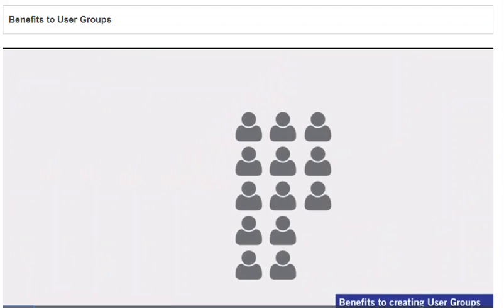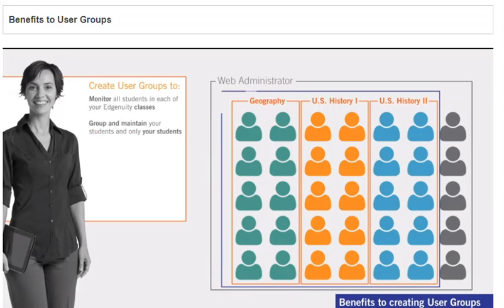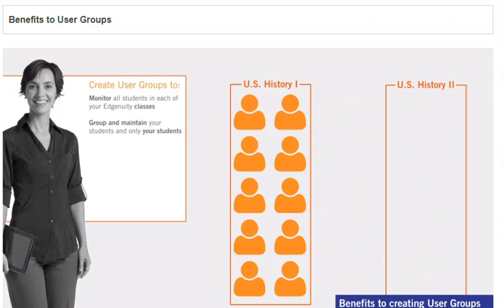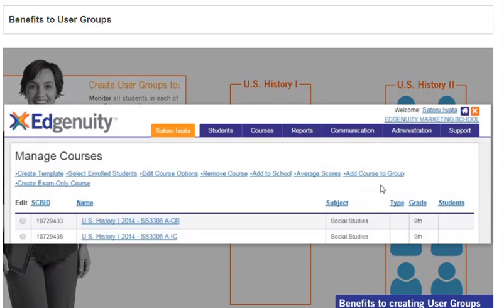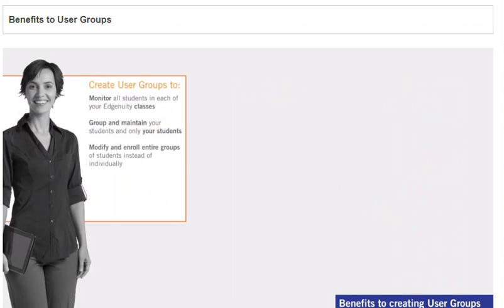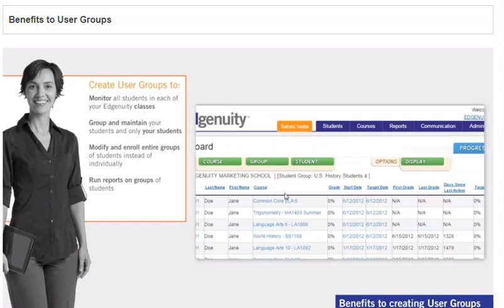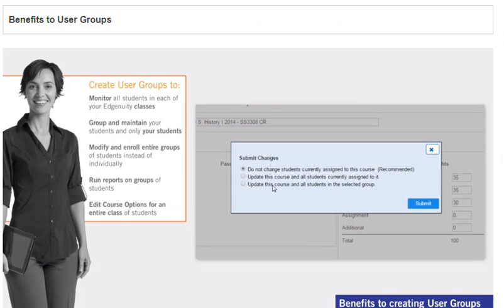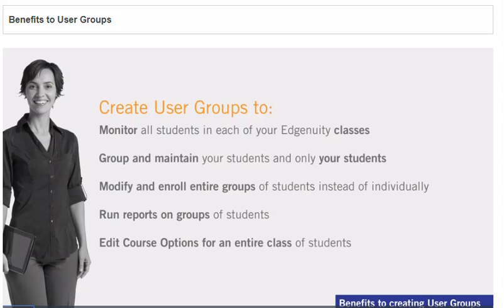Edgenuity Benefits to Users